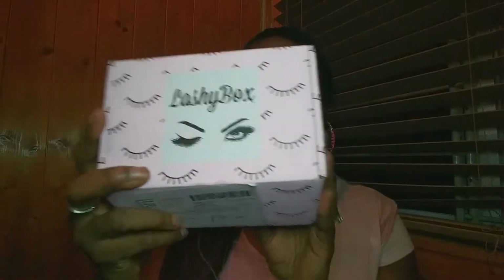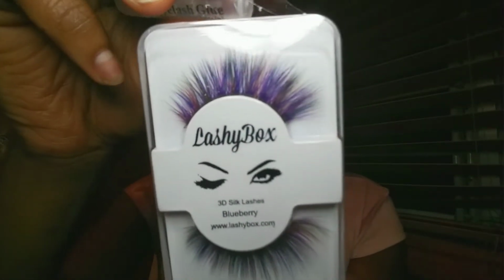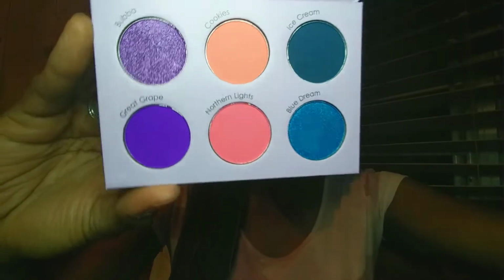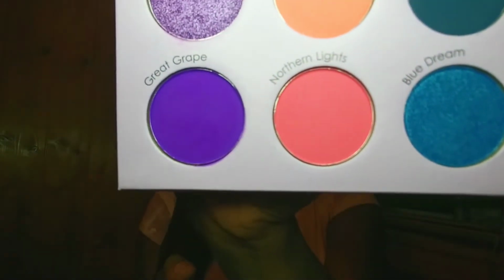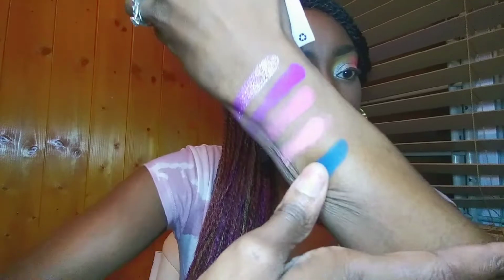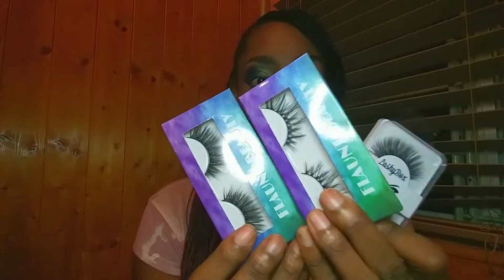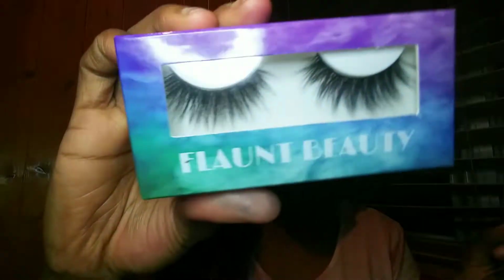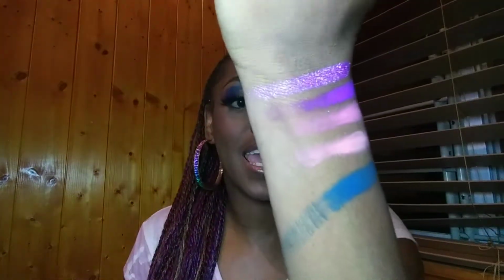Subscription Box Unboxing\Lashybox Open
A Beauty Subscription Unboxing. This is my favorite subscription so far. I am always running out of lashes to finish off a makeup look.

Lashy box is a subscription box that sends lashes monthly along with a few more beauty items. The base box is $13.99 and comes with 3-4 lashes plus.

A great box for a starter. It's affordable and has many levels. Great items and great quality. So let's do the unboxing together.

Other things Mentioned:

 I am a self-taught make-up artist. I offer beauty tips and makeup looks. I have normal skin. I am new to YouTube. I'm here to share what I have learned with the world. Join me in this adventure and put a ribbon on everything you do.